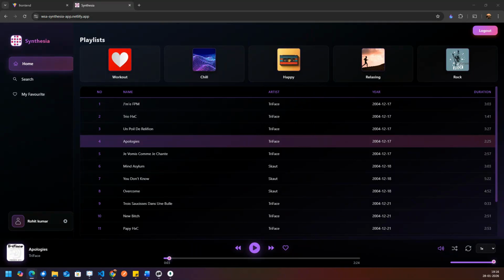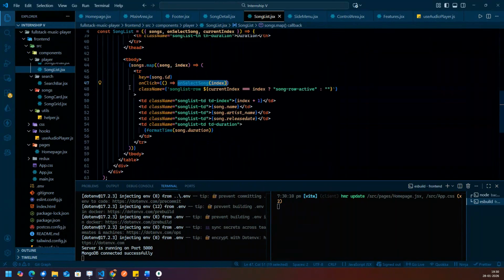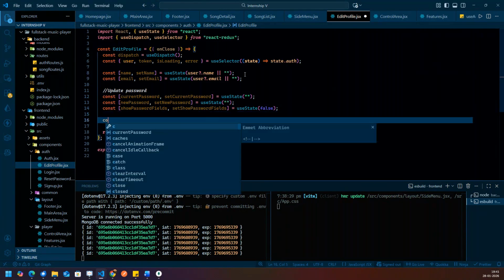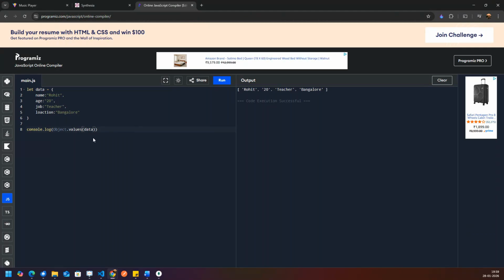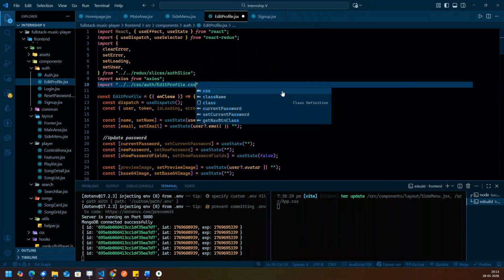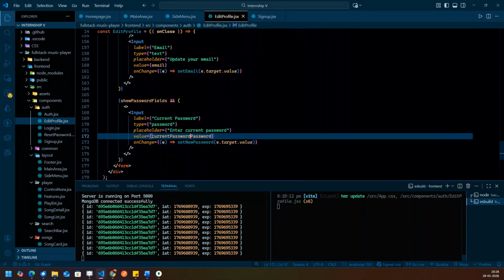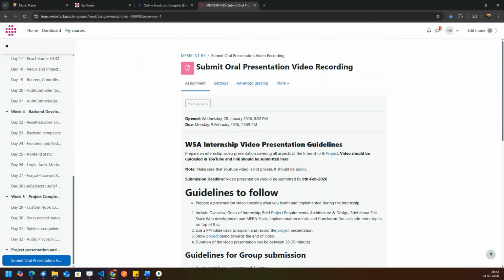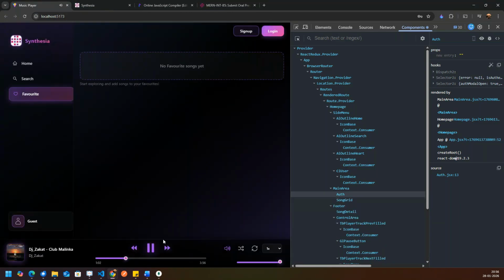Day 33 Edit Profile, Project complete